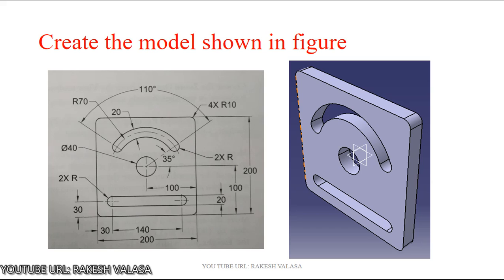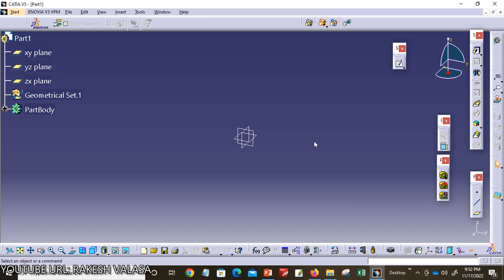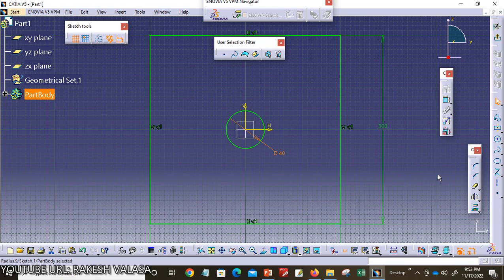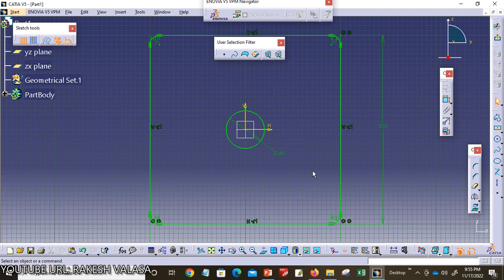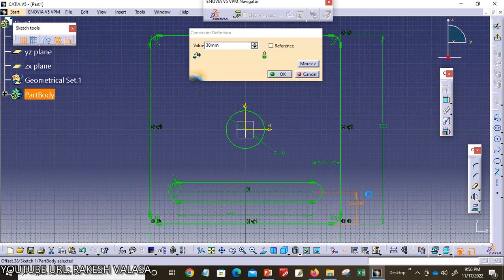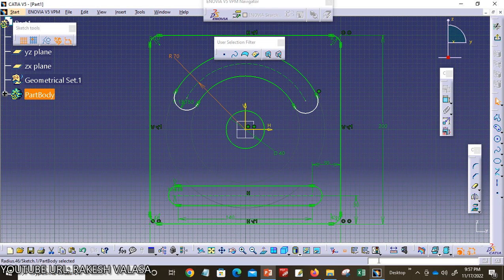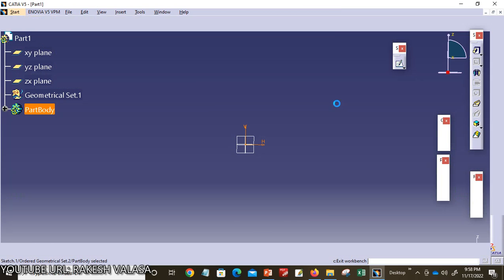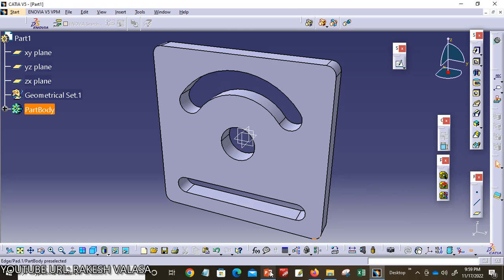create the given model-3 in catia by using pad tool